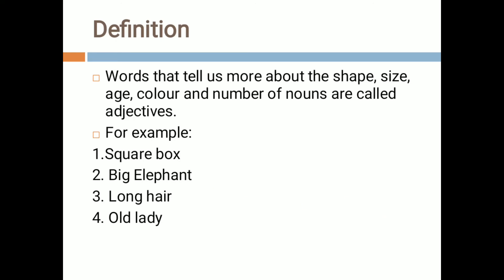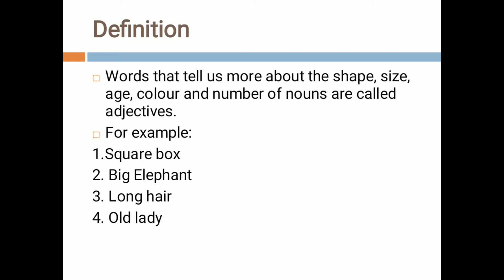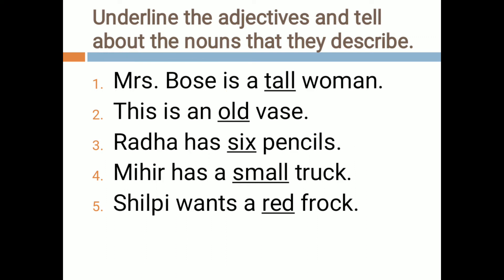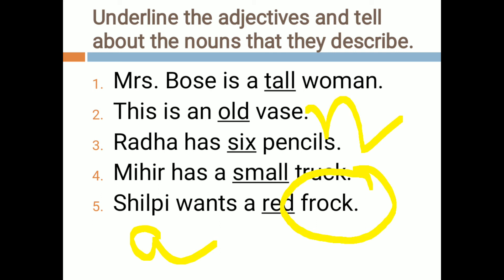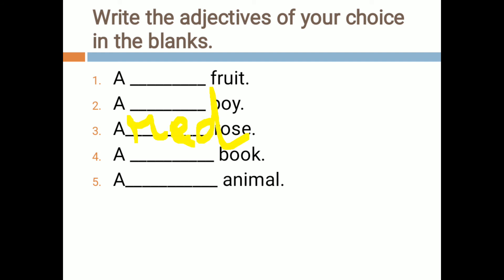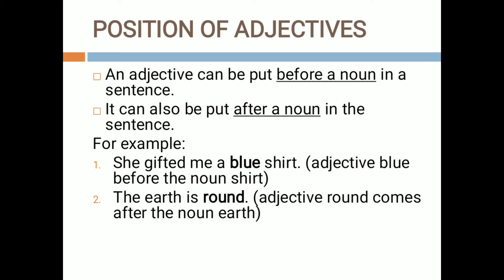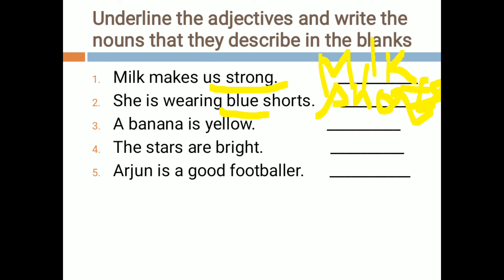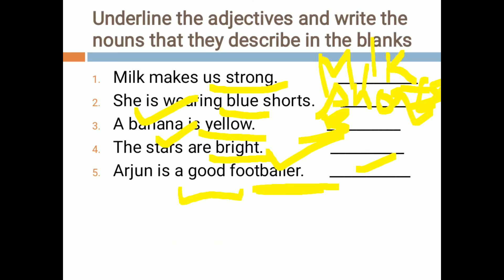ENGLISH GRAMMAR TOPIC ADJECTIVES FOR CLASS 1 TO 3